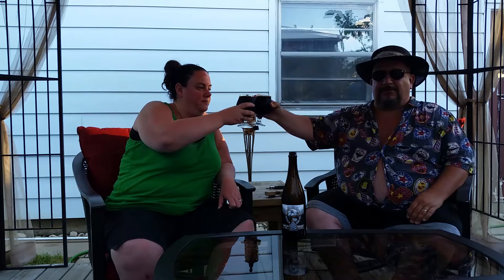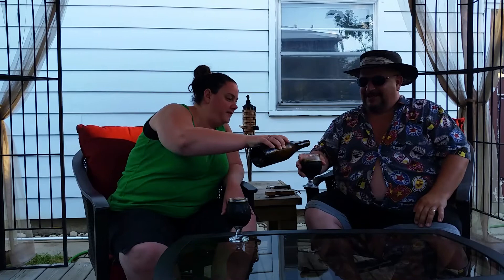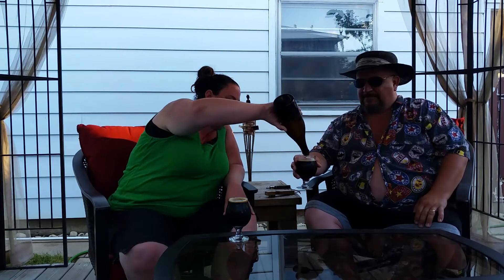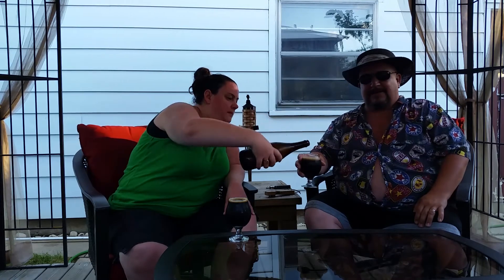Mrs. Polk and Upper Thames Brewing Bourbon Barrel Aged Imperial Stout.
Dessert is the drink with this big old stout.